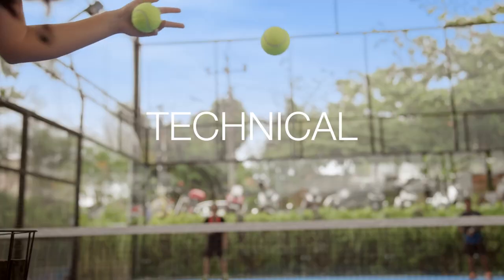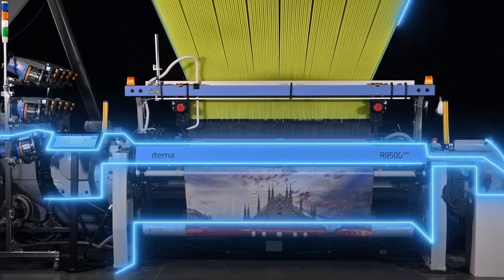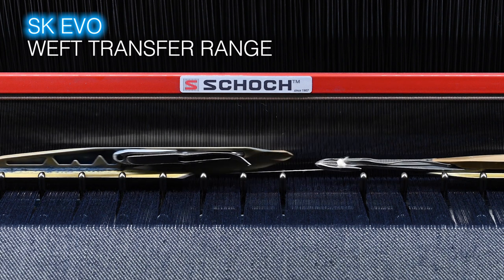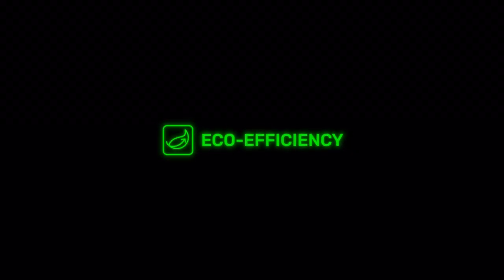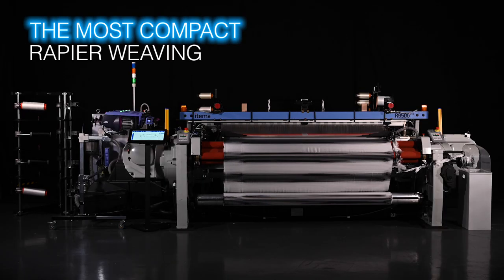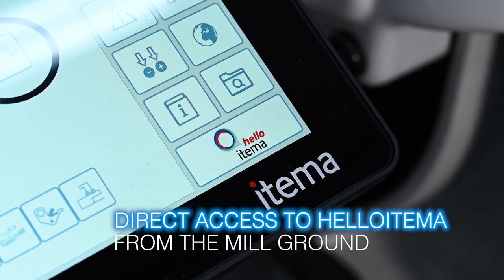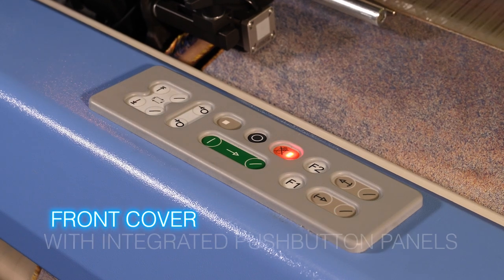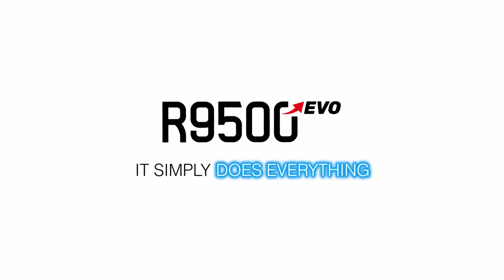R9500EVO, It Simply Does Everything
Fashion apparel, technical and home textiles, shirting, wool, and silk, and much more: there are really many fabrics that enrich everyday life.
And there is no fabric that weavers cannot create with the Itema R9500EVO.
The most successful rapier weaving machine in recent history has undergone a new evolution.
The R9500EVO comes to the market with significant improvements that further enhance textile mastery, ecoefficiency, performance through digitalization, and easy weaving.
R9500EVO there’s no yarn it can’t weave. There’s no fabric it can’t create.
There’s no better rapier machine.